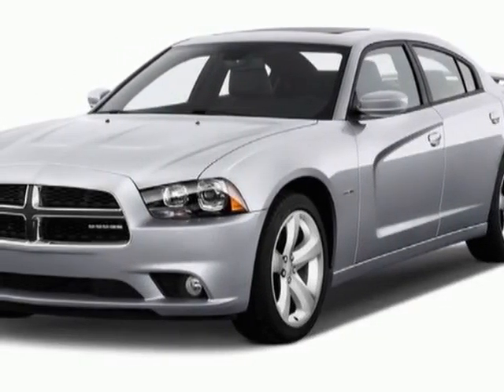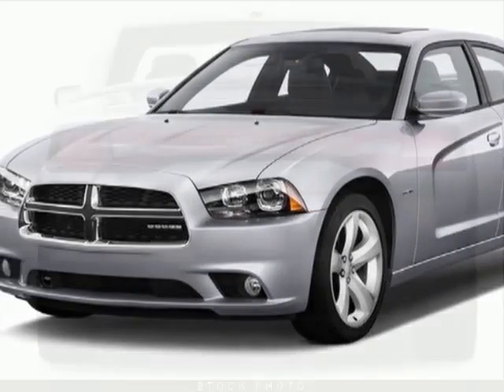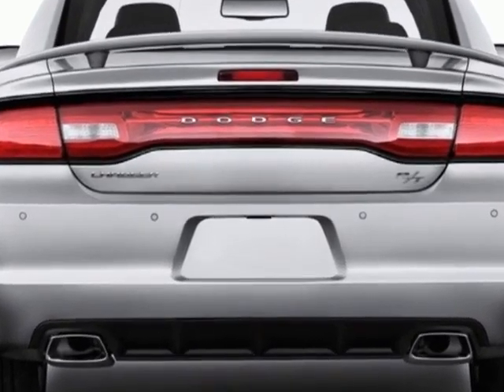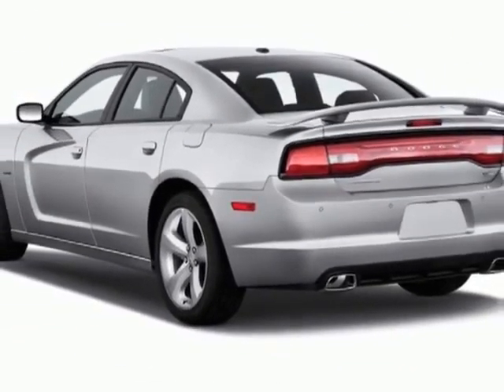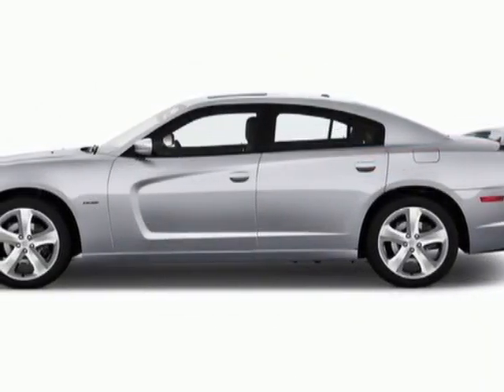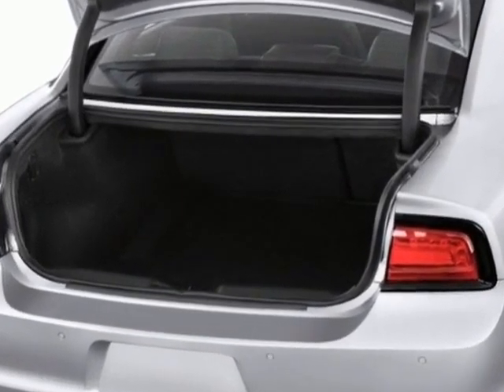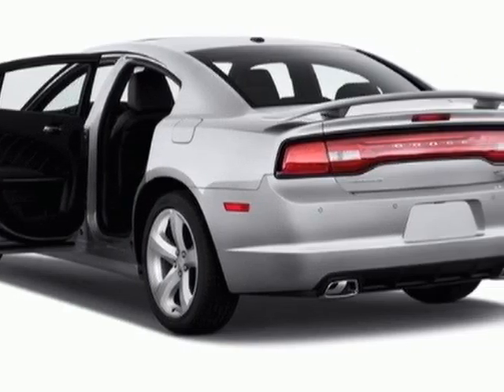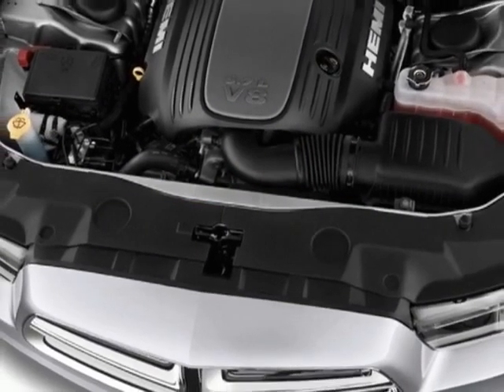2013 Dodge Charger SE Sedan - Charleston, SC